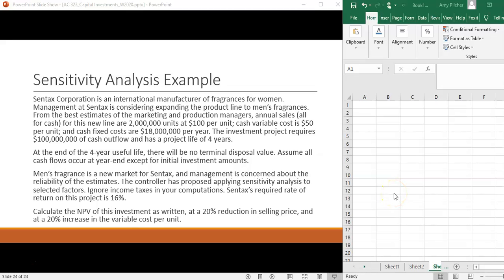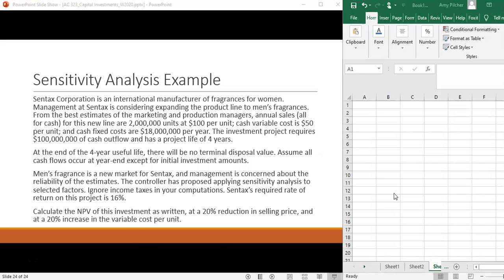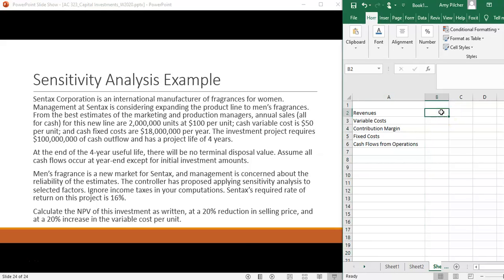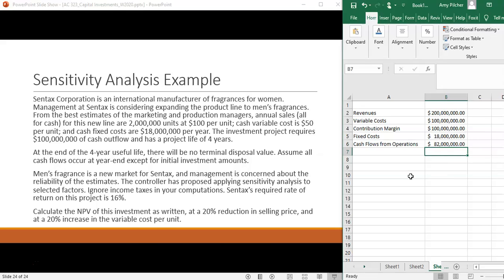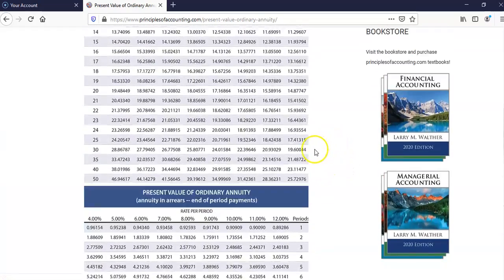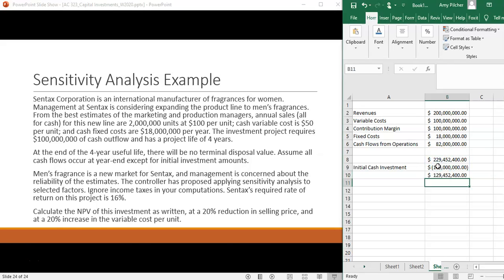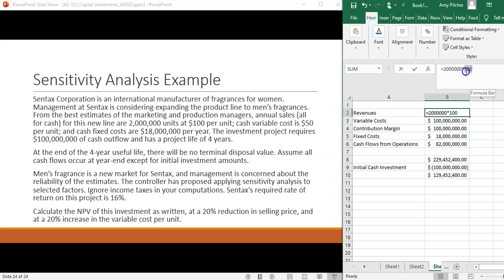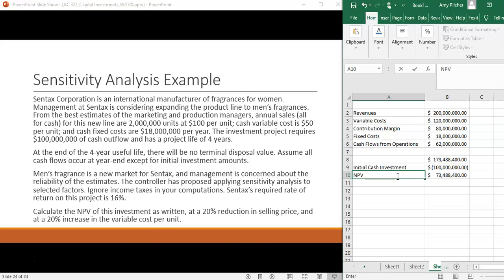Capital Investments Video 3